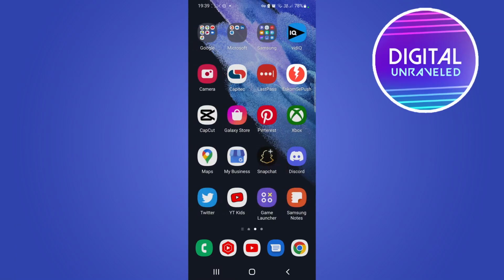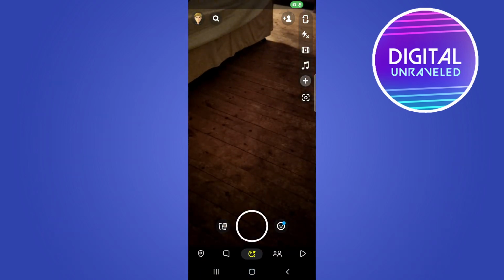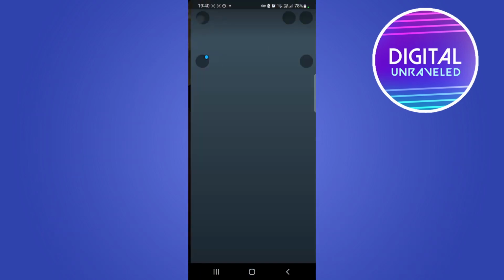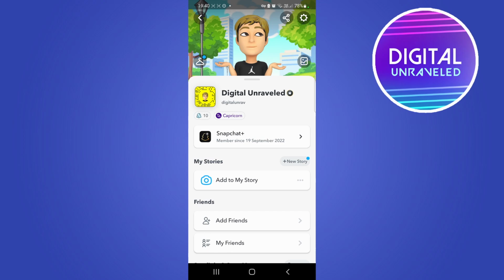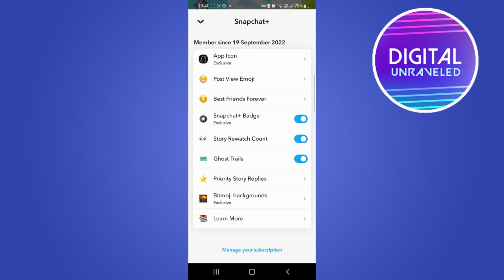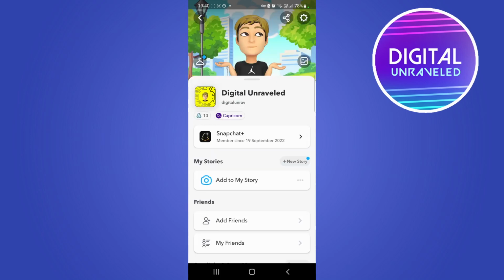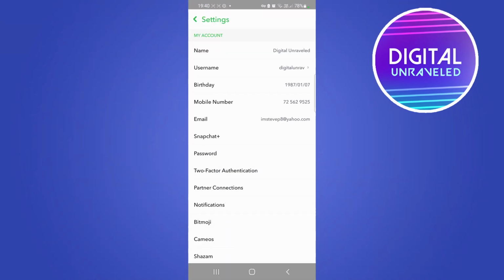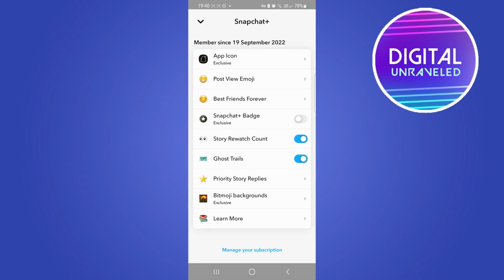How To Turn Off Snapchat+ Badge (2022)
Learn How To Turn Off Snapchat+ Badge